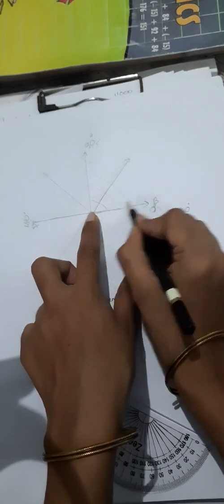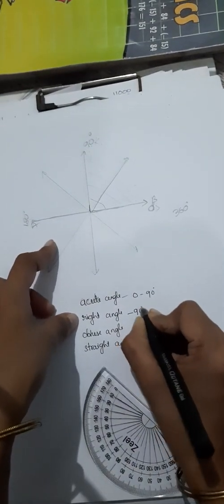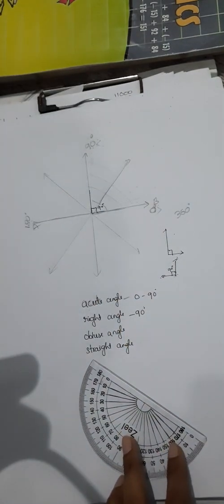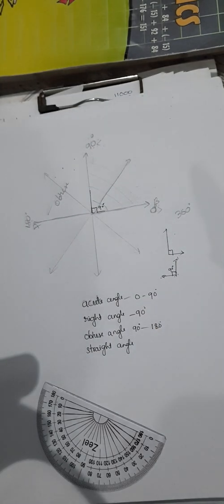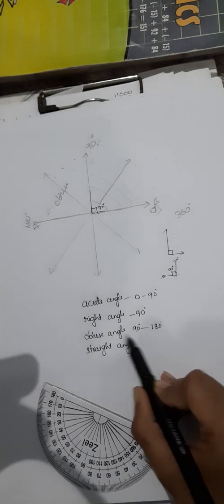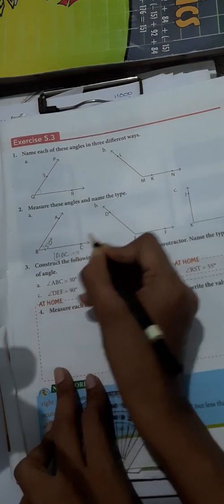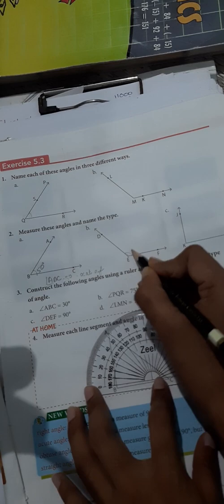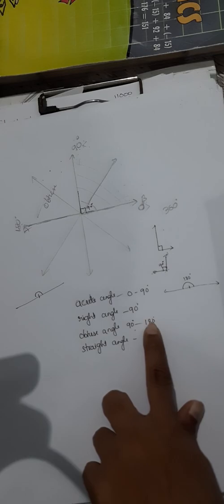4th math Lesson 5 GEOMETRY. Ex 5.3 part2